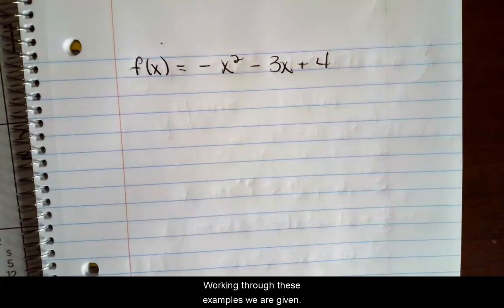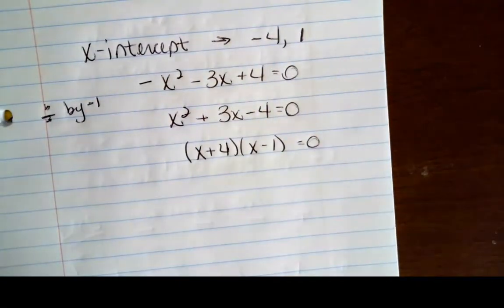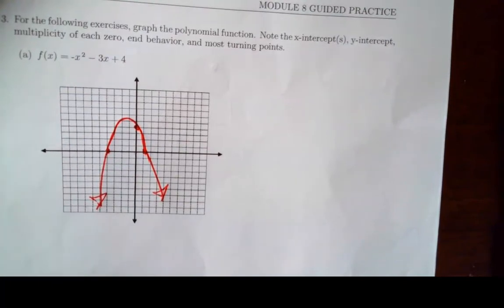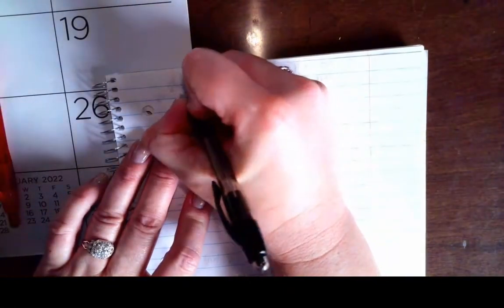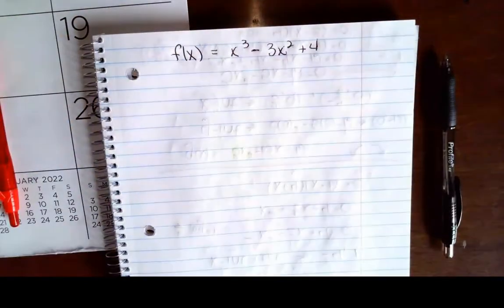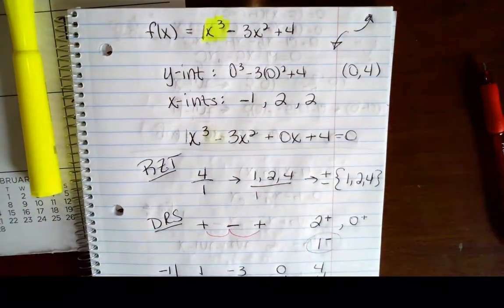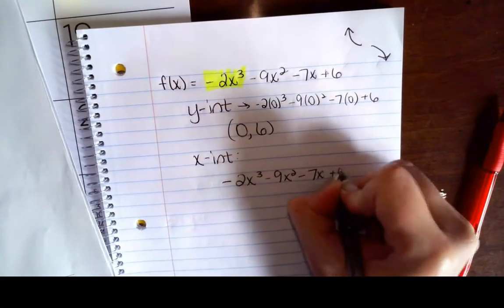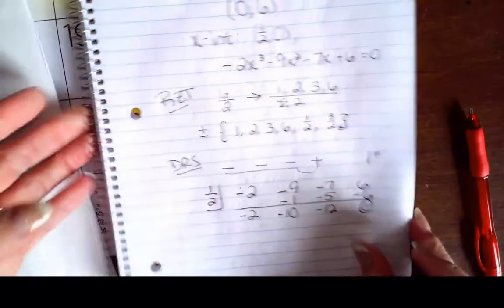Module 8.3 Example 3